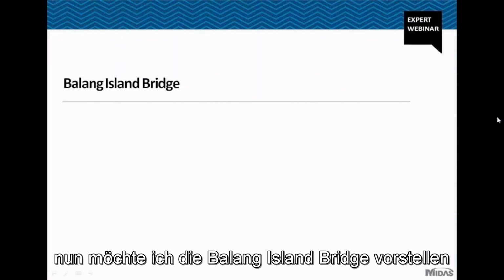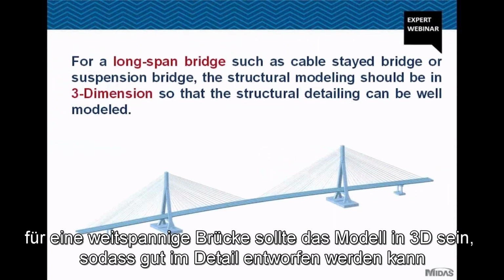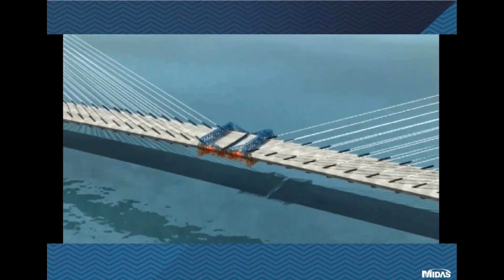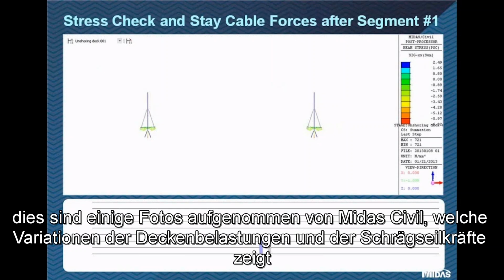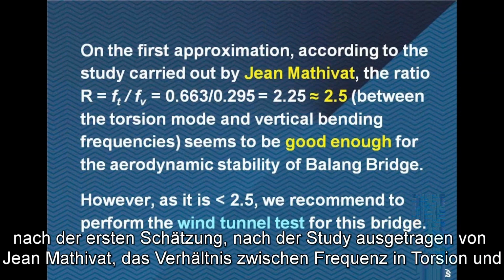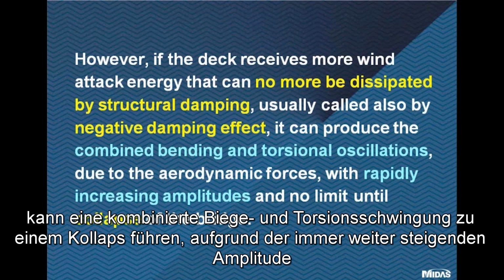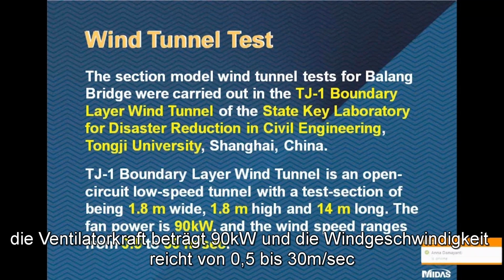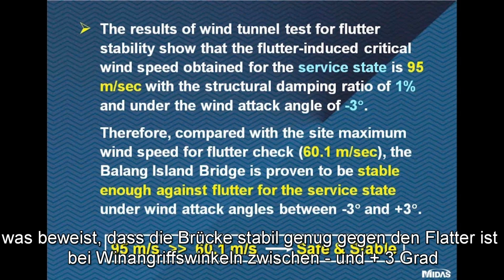[MIDAS Webinarreihe] Baukonstruktion einer weitspannigen Schrägseilbrücke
Die Schrägseilbrücke von der Balang Insel liegt in der East Kalimantan Provinz (Borneo), Indonesien. Sie wird die Balang Insel mit Tempadung im Balikpapan Distrikt verbinden. Die Brücke hat eine Hauptspannweite von 402m - stellt damit die längste Spannweite einer Betonbrücke seiner Art dar - und hat eine Gesamtlänge von 804m. Der Pylon hat eine Höhe von 113m von dem Pfahlkopf aus gesehen. Aus Stabilitätsgründen wurde ein dazwischenliegender Pfeiler mit einem Abstand von 70m beiseitig vom Widerlager aus entworfen. Auf diesen wurde vorgeschlagen 8 Visco-Dämpfer mit großer Kapazität zu installieren, welche die Pfähle und das Brückendeck verbinden sollen. Der Entwurf wurde durchgeführt mittels Midas Civil 3D Model. Die Präsentation bespricht dann abschließend verschiedene Angelegenheiten bezüglich des Designprozesses, einschließlich des Windkanaltests.